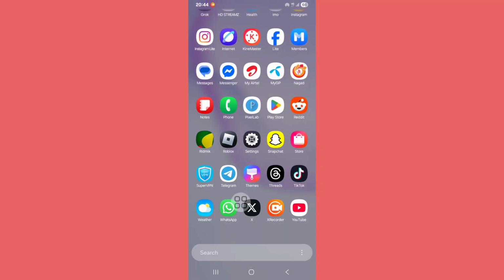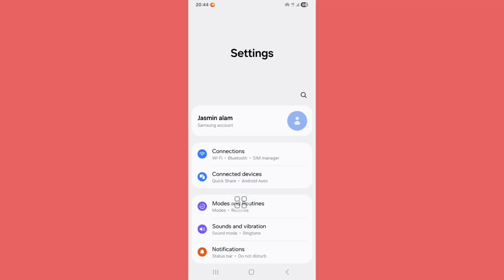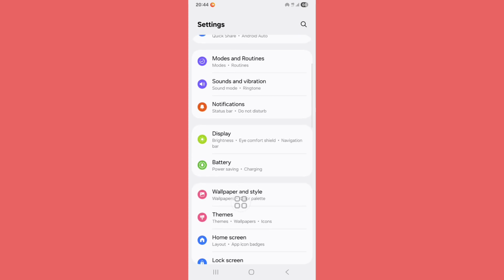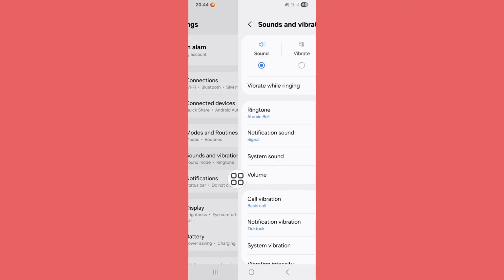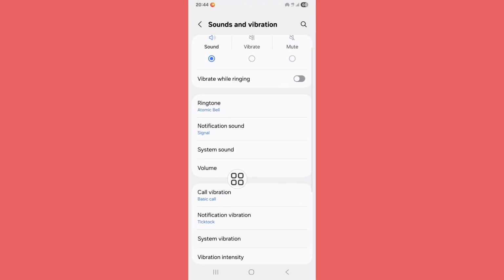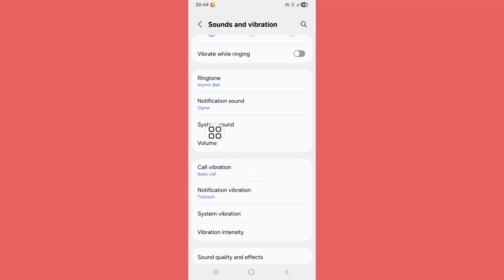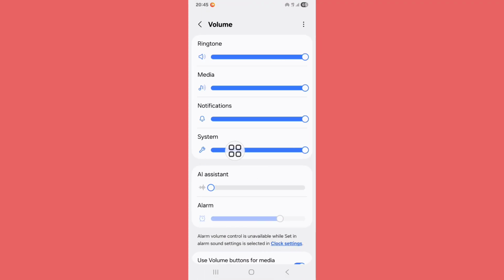Google Gemini Low Volume Problem || Fix Gemini App Live Low Volume Problem || Gemini Low Voice